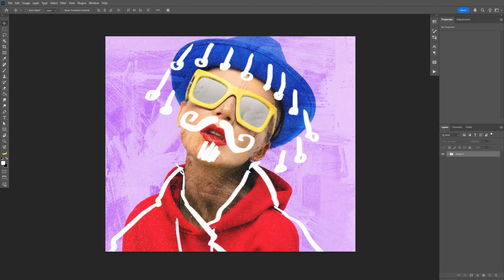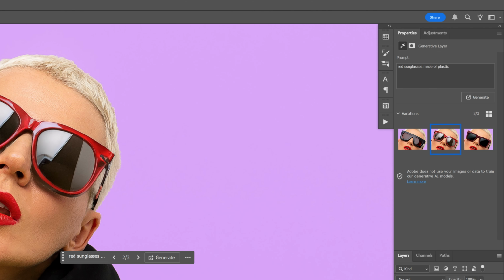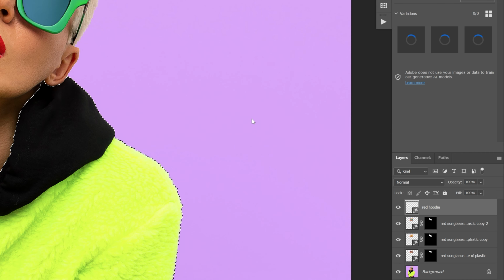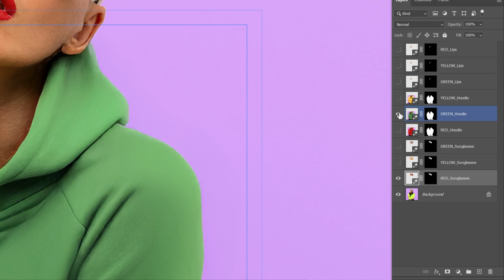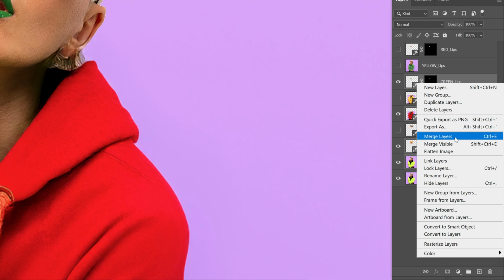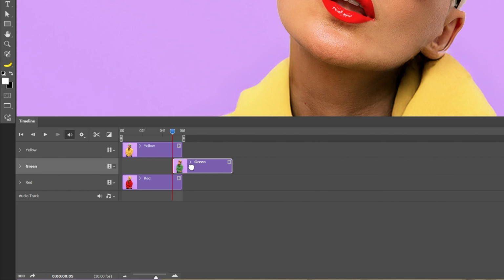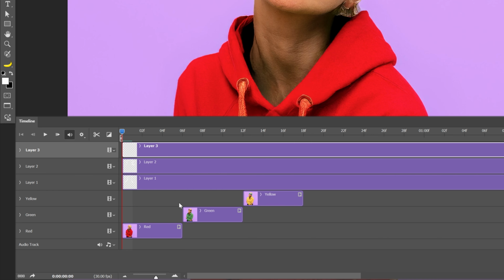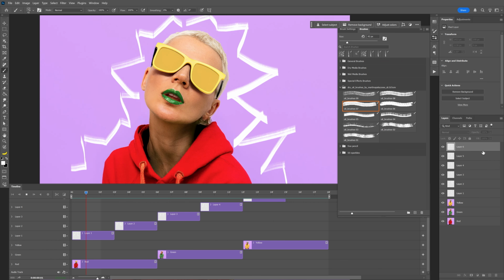Create an Awesome Doodle GIF Animation With Generative Fill In Photoshop!